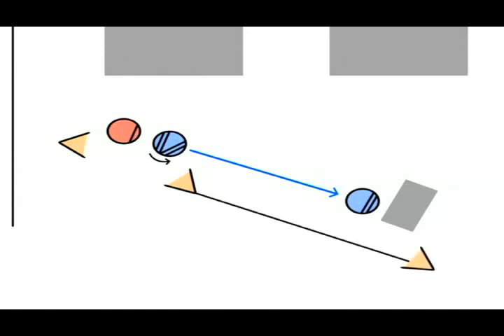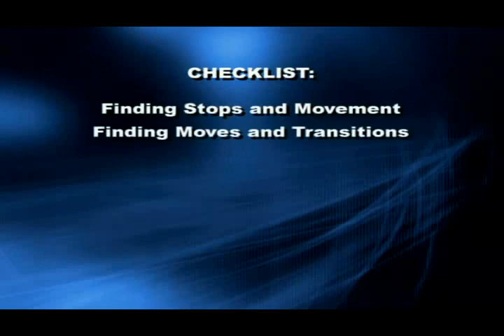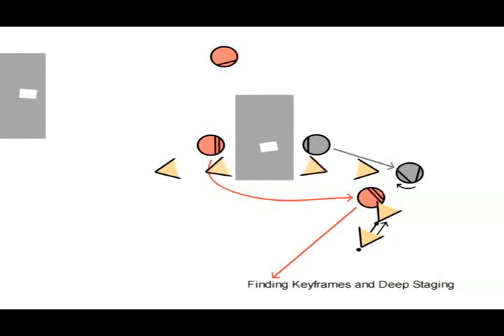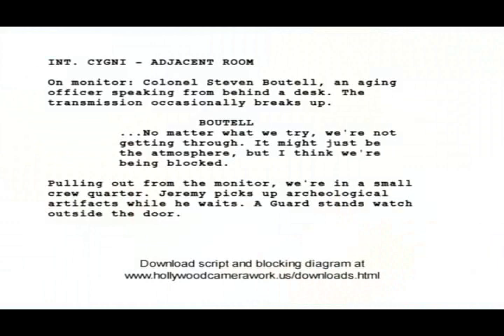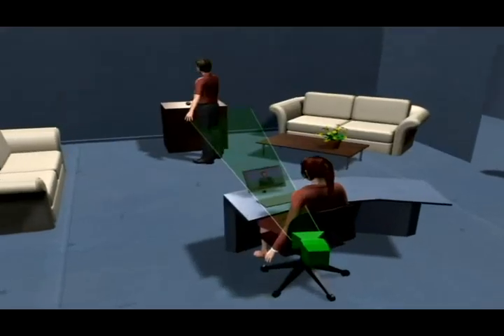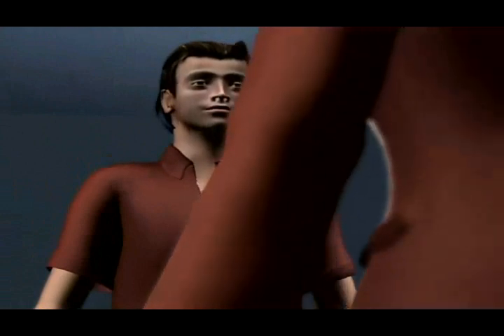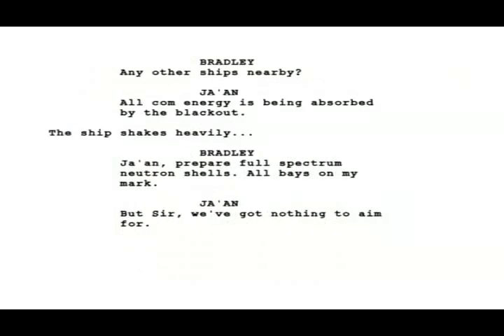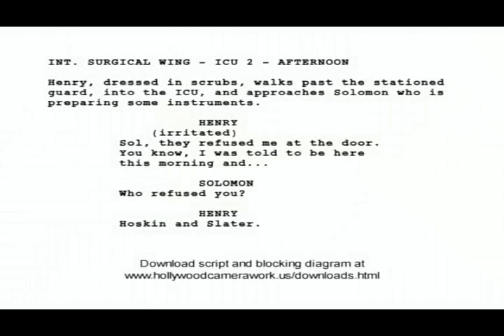HOLLYWOOD CAMERA WORK THE MASTER COURSE VOL5 V STAGING HIGH END SCENES